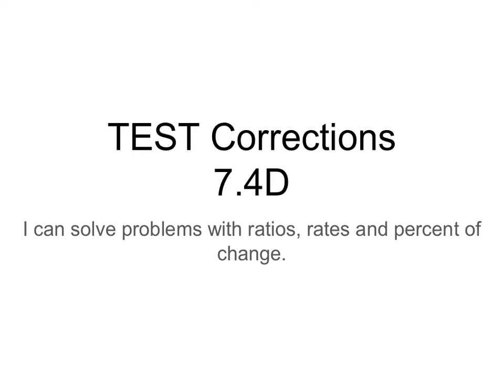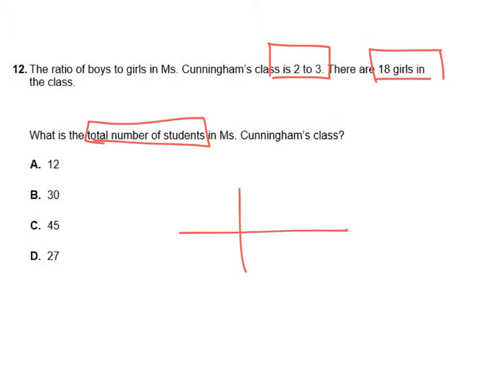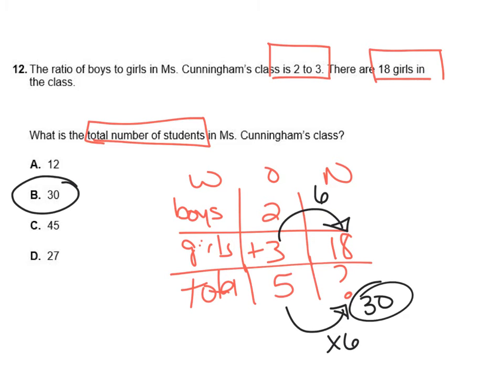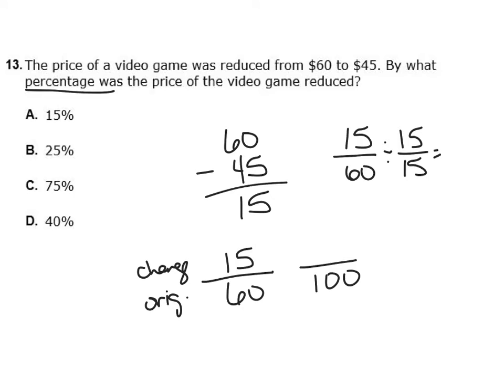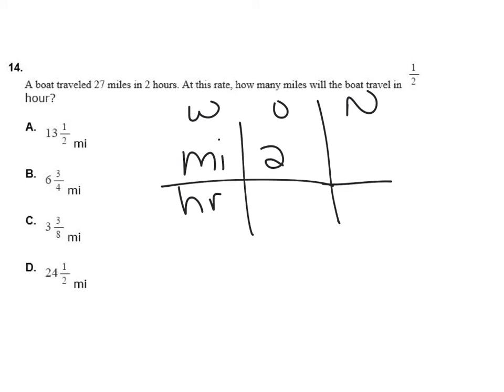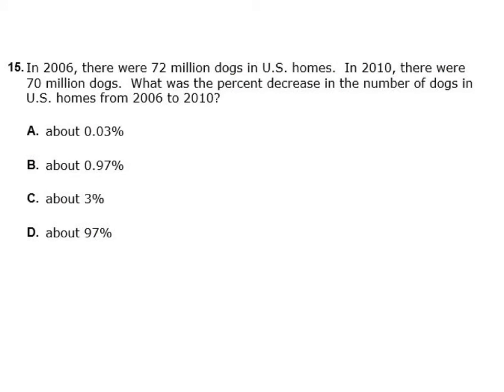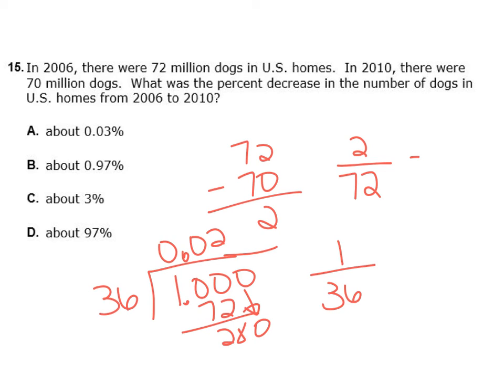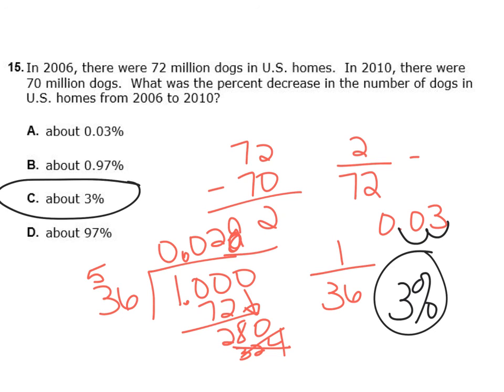7 4D Test Correction